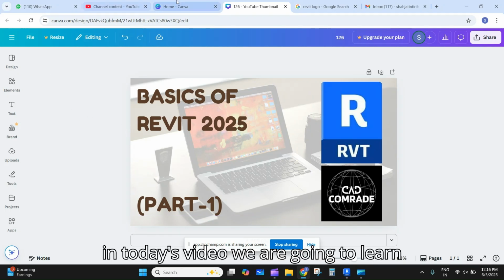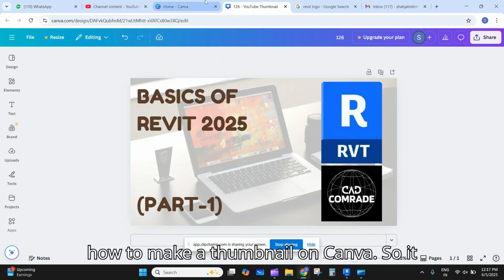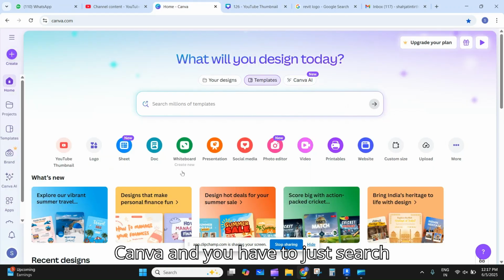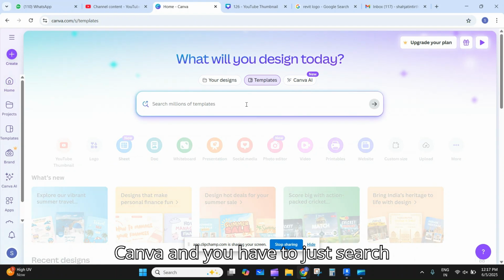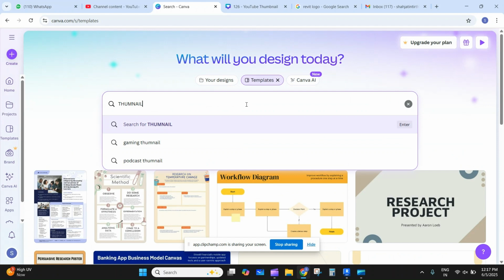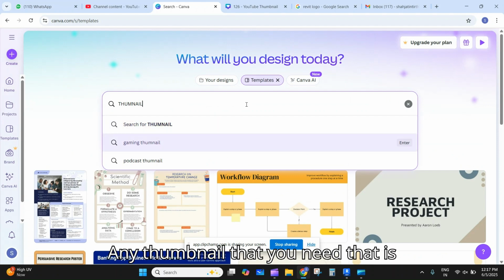How to make a YouTube thumbnail on Canva ??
So in this video you are going to learn about how to make a thumbnail for YouTube on Canva very easily in easy steps.